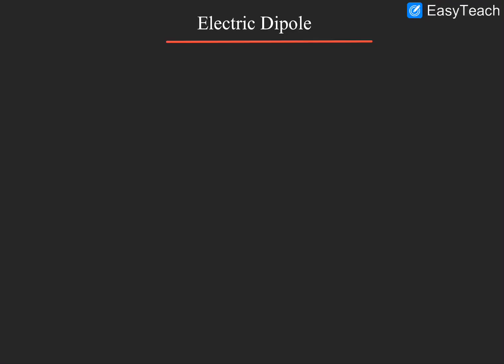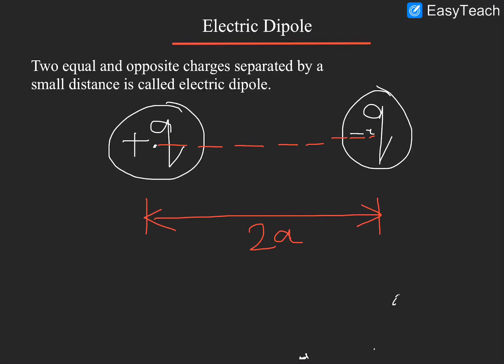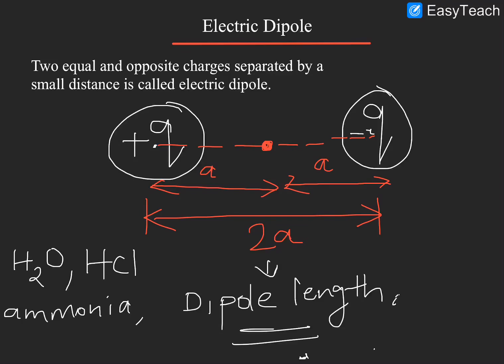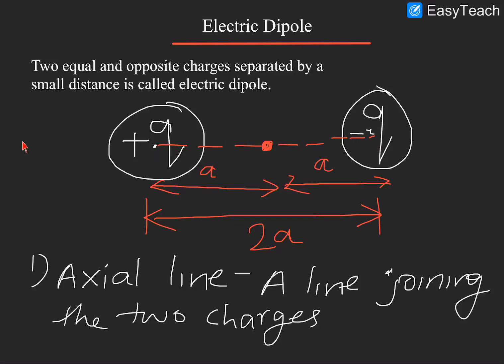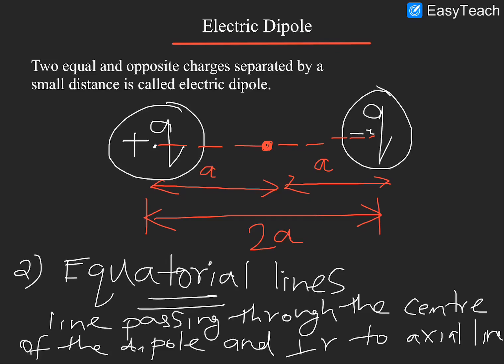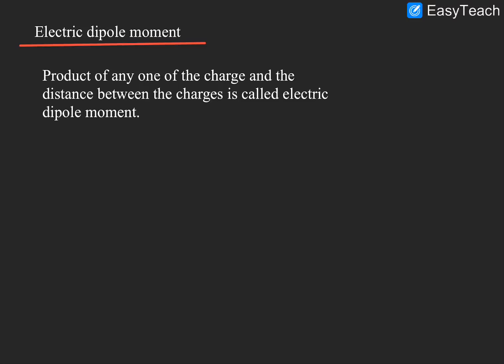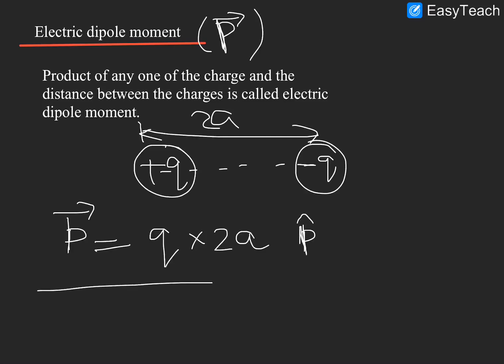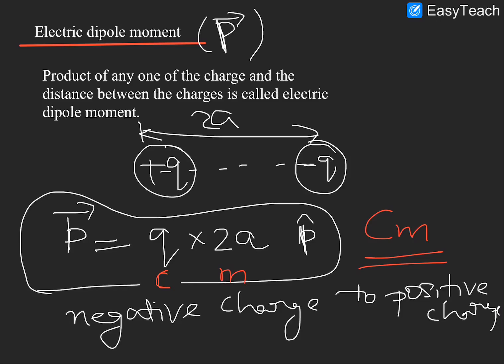(Electric charges and fields) Lec 9: Electric dipole and electric dipole moment